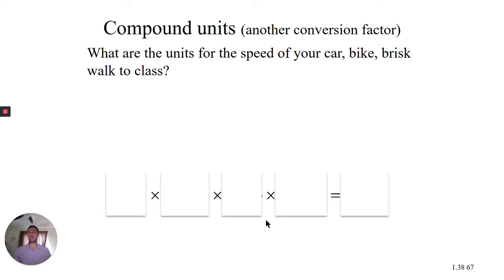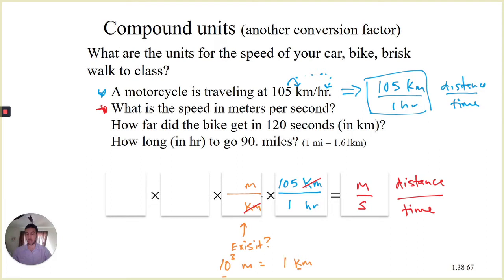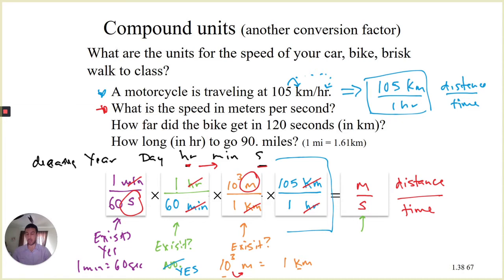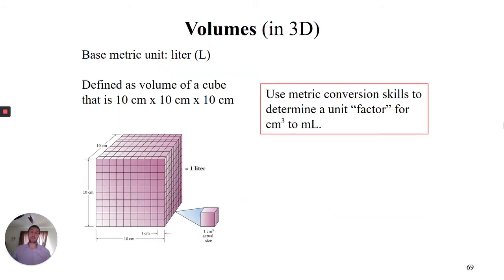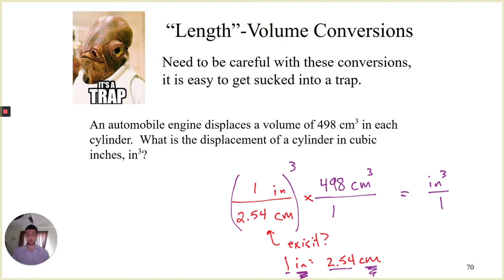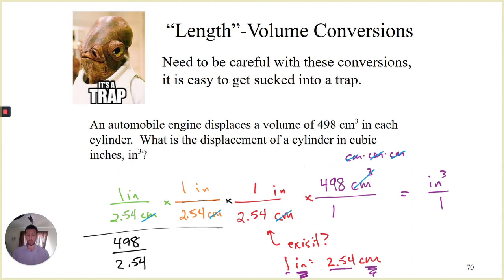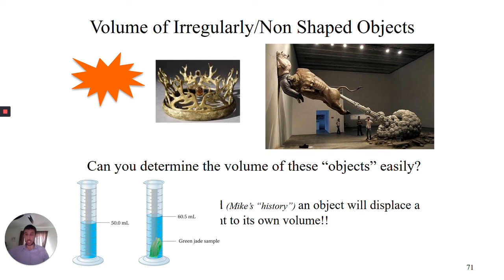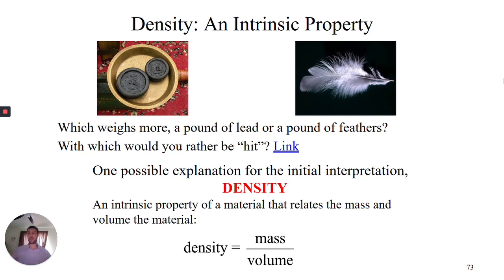Stage 2. Lecture 22. More complex conversions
Solving for and using compound conversion factors, watch for traps.